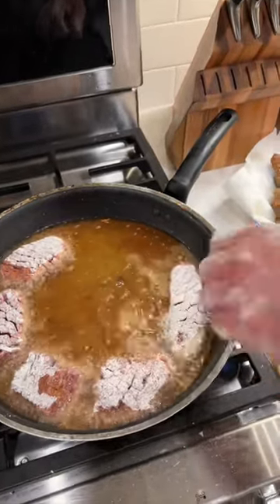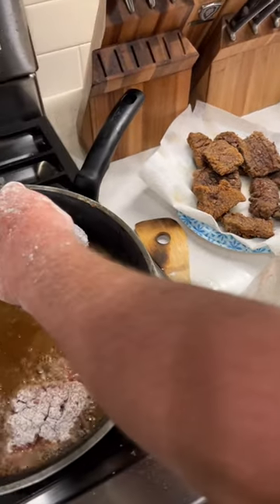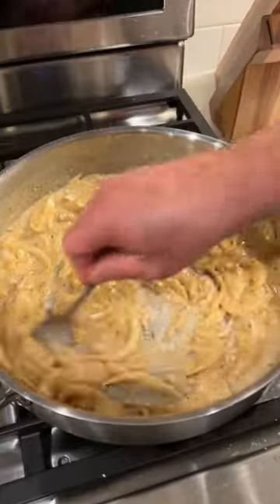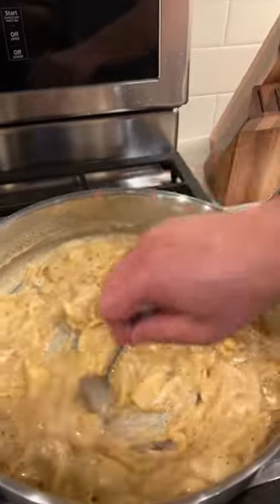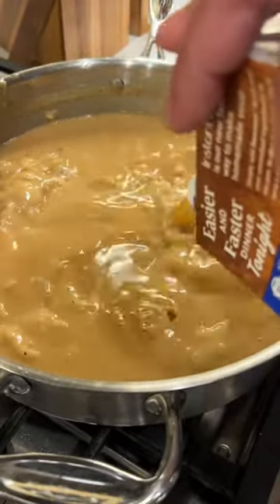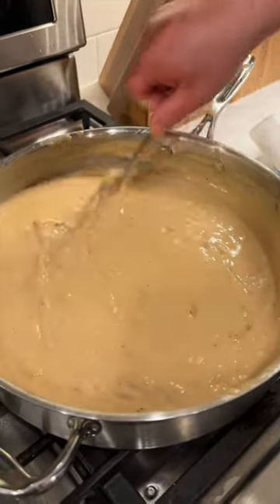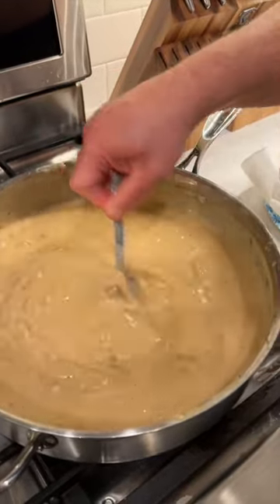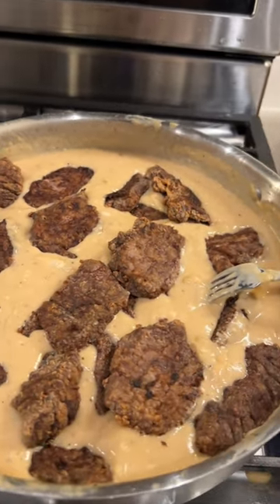Fried Deer Meat & White Gravy Recipe — Deer Camp Style!